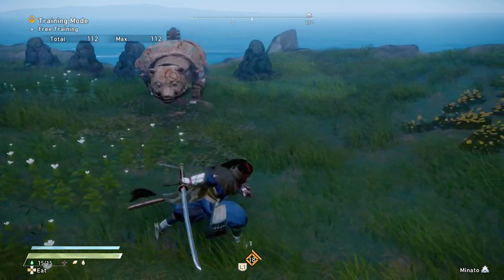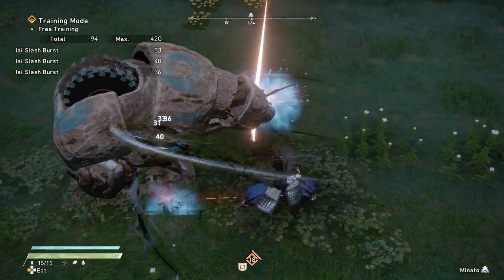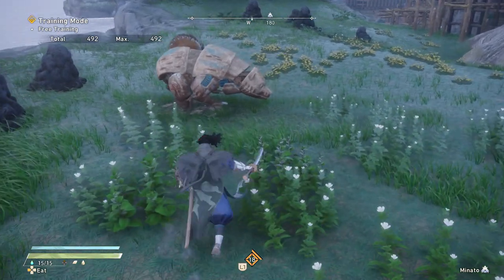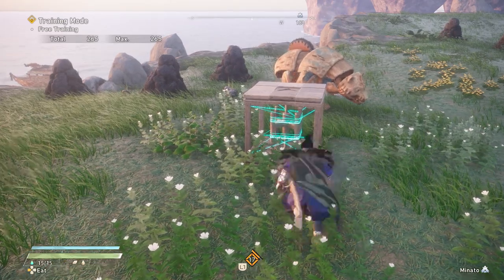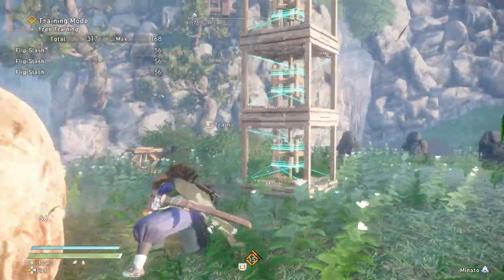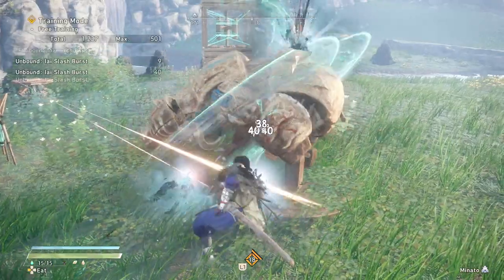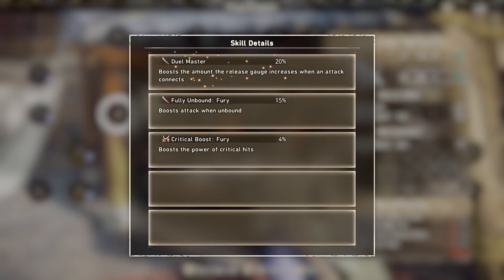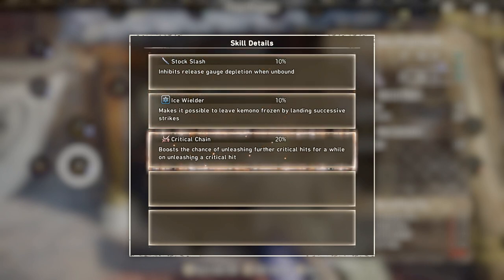The Best COMBOS, TIPS, And TRICKS For The Katana In Wild Hearts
This is the Karakuri Katana guide for Wild Hearts. I know a lot of you out there loved katanas just like me so I hope you al enjoy!

Intro: 0:00
Light/Heavy/Special: 0:13
Chaining Them Together: 1:16
Karakuri Attacks: 2:39
Katana Super: 3:36
Overview: 4:41
Skills To Use: 5:14